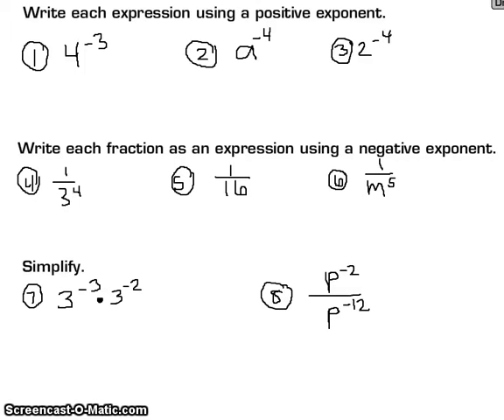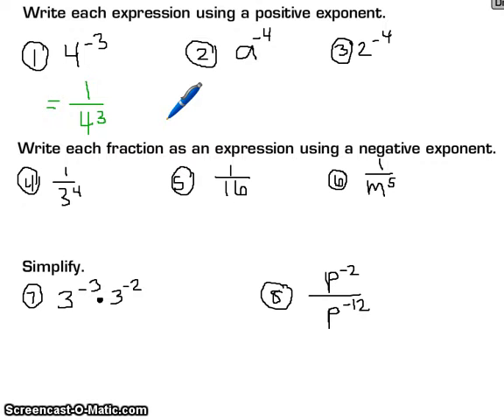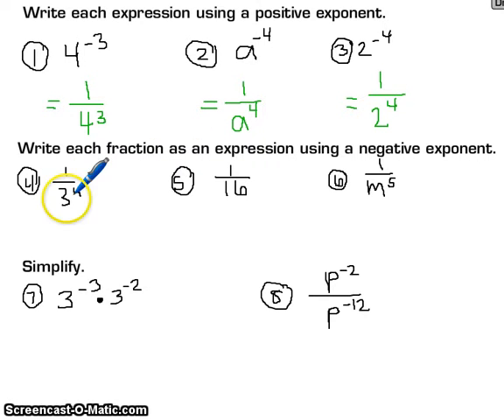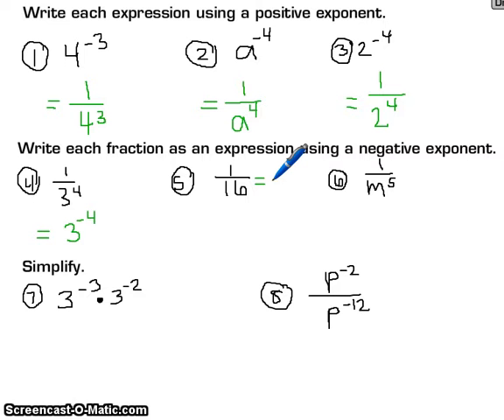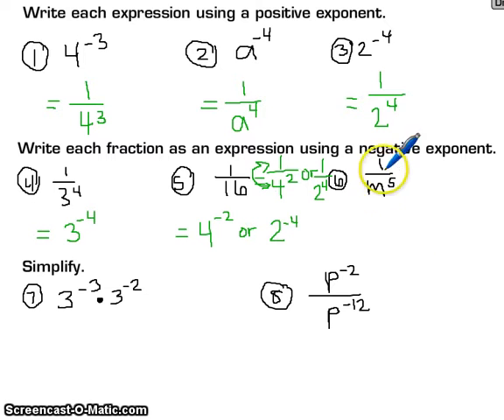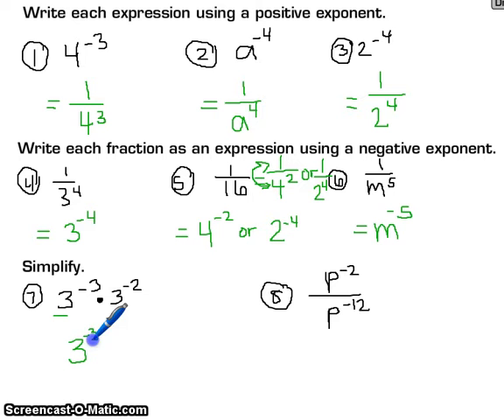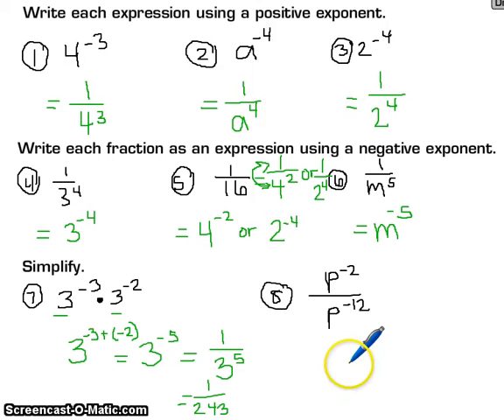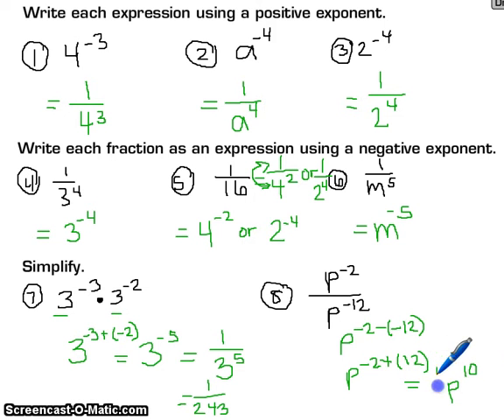1 5 example video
Negative exponent examples